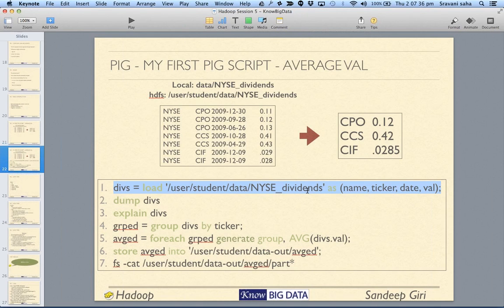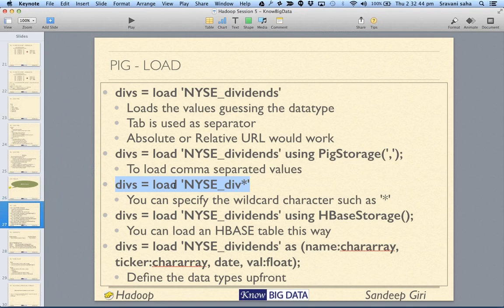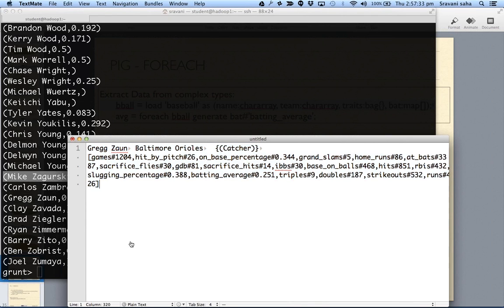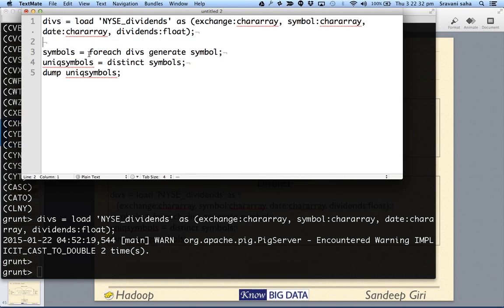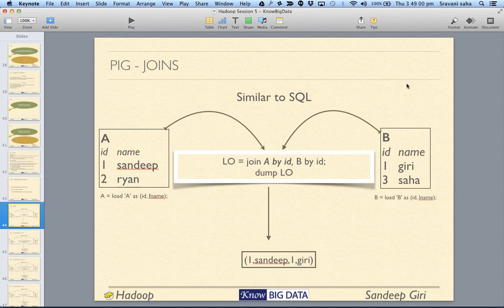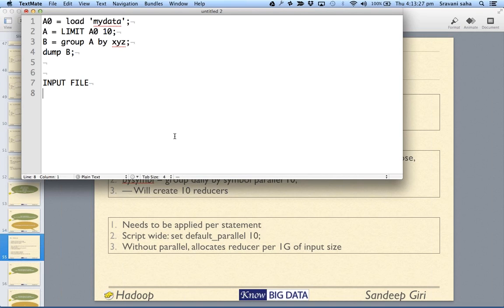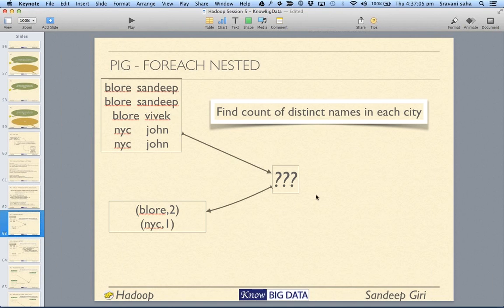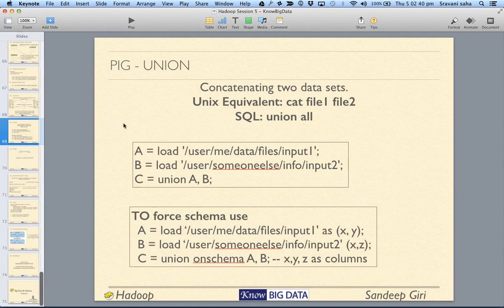Big Data & Hadoop Session ITC 22 01 15 2 06 pm